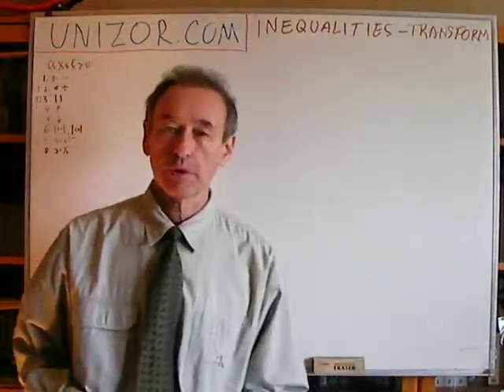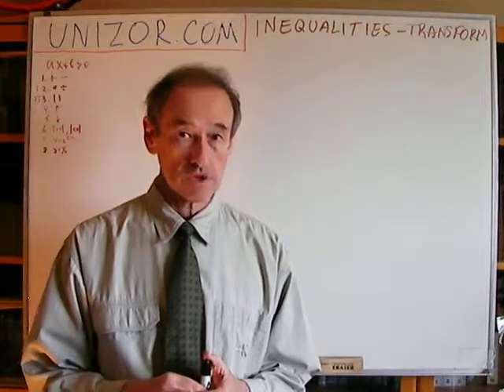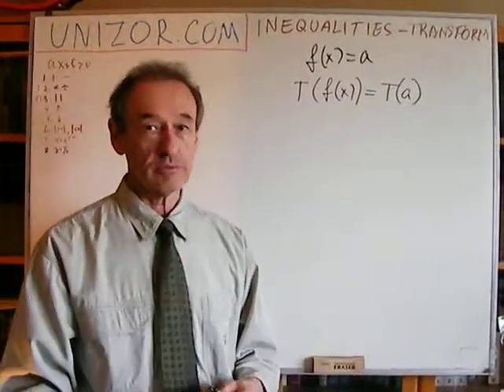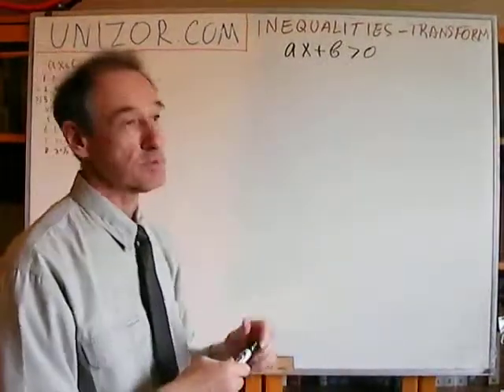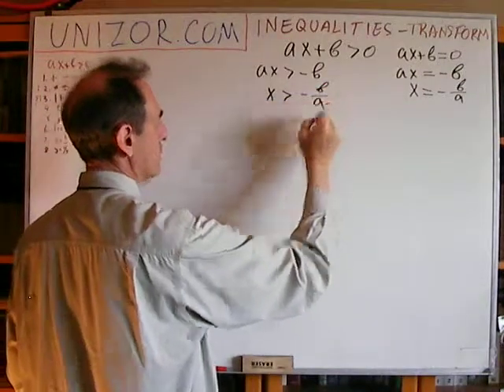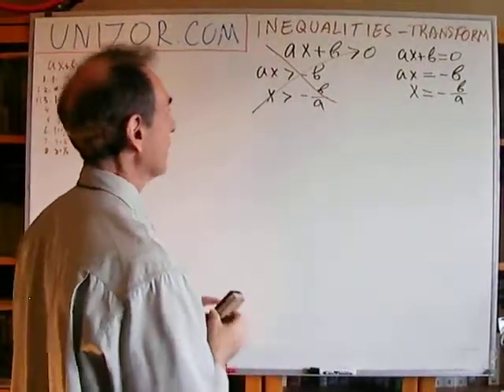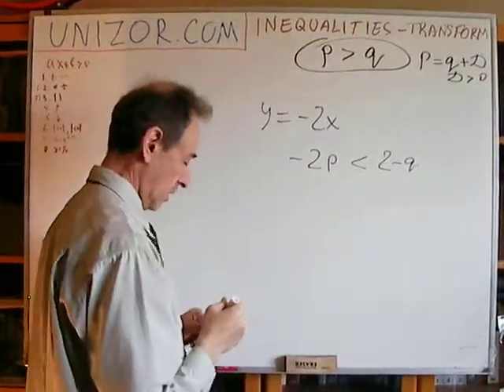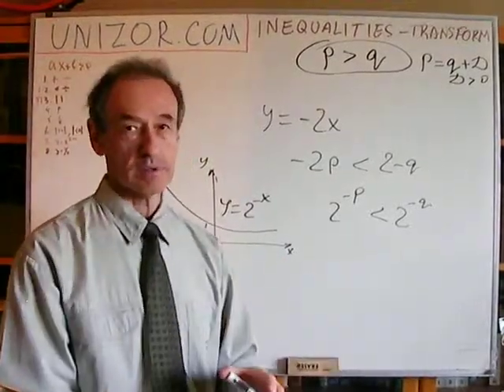Unizor - Algebra - Inequalities - Transformations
1. Addition and subtraction of the same number (positive, negative or zero) to or from both sides of inequality does not change the character of that inequality.
It can be illustrated by using the following logic. If a is less than b then there exists a positive number D such that a + D = b. This is an equality. We can add any number X to both parts of it and the equality would hold: a + D + X = b + X. Since D is still the same positive number as above and addition is a commutative operation, we can write it as
a + X + D = b + X.
The above equality is a definition of a "less than" relationship
a + X is less than b + X
as we wanted to prove.

2. Multiplication and division represent a different case. Again, assume that a is less than b and there exists a positive number D such that a + D = b. Let's multiply this equality by the same number X. The result is
(a + D)·X = b·X.
We are interested in the relationship between a·X and b·X. Using the distributive law of multiplication and the equality above, we can state the following:
a·X + D·X = b·X.
The difference between a·X and b·X is D·X. If it's positive than indeed a·X is less than b·X. If it is negative, the character of inequality is reversed a·X is greater than b·X.
Since we started with positive difference D between a and b, the sign of a difference D·X depends exclusively on the sign of a multiplier X. It's positive if X is greater than 0 and negative if X is less than 0.
Summarizing the above, we derive with the following rule.
Multiplication of both sides of an inequality by the same positive number does not change the character of the inequality; multiplication of both sides of an inequality by a negative number changes the sign of inequality to an opposite; obviously, multiplication by 0 transforms an inequality into a trivial identity 0 = 0.
Absolutely the same logic is applicable to a division. Division by a positive number does not change the inequality; division by a negative number changes the inequality to an opposite. Zero is not a candidate for division, of course.

3. Absolute value taken from both sides of an inequality might change it in different ways depending on the numbers involved and there is no rule about it.
-2 is less than 2 and |-2| = |2|

4. Application of monotonically increasing function to both sides of an inequality used as its arguments retains the relationship between the obtained values. The reason is that this is the definition of the monotonically increasing functions, that is if one argument is less than another then the value of a function applied to the first argument is less than the value of this function applied to the second argument.

5. Application of monotonically decreasing function to both sides of an inequality used as its arguments reverses the relationship between the obtained values. The reason is that this is the definition of the monotonically decreasing functions, that is if one argument is less than another then the value of a function applied to the first argument is greater than the value of this function applied to the second argument.

6. Now we can re-examine the results of the application of the absolute value to both sides of an inequality. If we know beforehand that both sides of an inequality are positive then the application of the absolute value to them does not change the inequality because the absolute value as a function is monotonically increasing among positive arguments. If we know beforehand that both sides of an inequality are negative then the application of the absolute value to them reverses the inequality because the absolute value as a function is monotonically decreasing among negative arguments.

7. Analogously to the absolute value, the application of a power function x^2 or any other power function with an even exponent (x^4, x^24 etc.) retains or reverses the inequality depending whether both sides of an inequality are positive (retains) or both are negative (reverses).

8. Inverse function 1/x has its own specifics. We know that it is monotonically decreasing on two separate intervals, for argument changing from minus infinity to 0 and from 0 to plus infinity. Therefore, if we know beforehand that both sides of an inequality are of the same sign (both positive or both negative) then inversing the inequality reverses the relationship, that is
if p is less than q then 1/p is greater than 1/q.
If we know beforehand that the sides of an inequality are of opposite signs (one is negative and, therefore, less than another, positive) then the relationship is retained because inverting the number does not change its sign, that is
if p is less than 0, q is greater than 0 and, therefore,
p is less than q
then 1/p is less than 1/q because
1/p is less than 0 and 1/q is greater than 0.